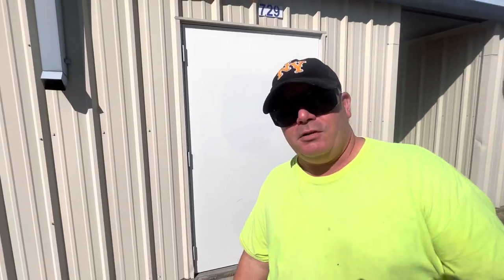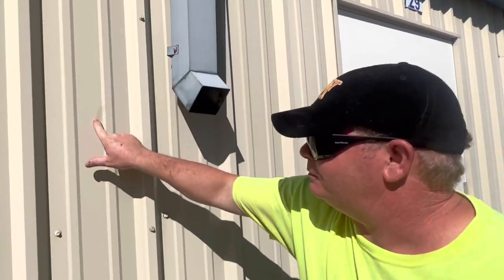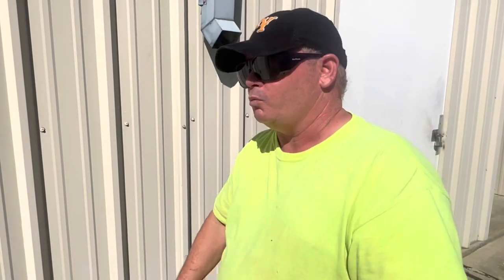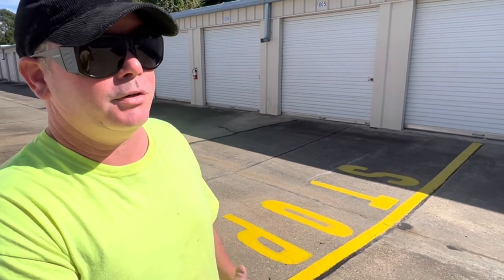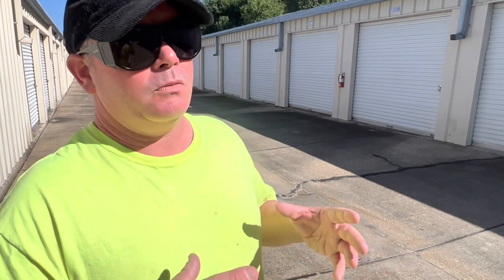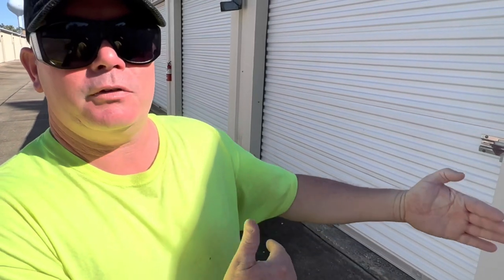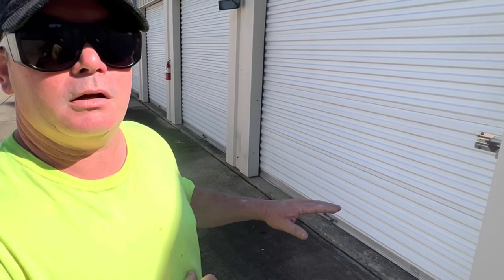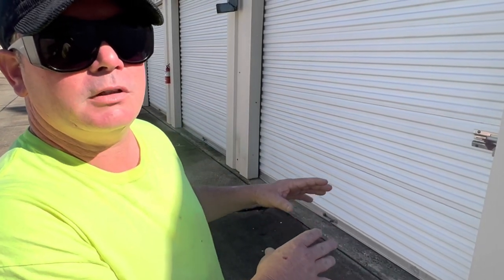PRESSURE WASHING STORAGE BUILDINGS $14,675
Learn how to price pressure washing jobs on commercial buildings with sample contracts!

PromotionalCode on All Pro Parking Lot Striping Course
Billy499

Pressure washing storage buildings can be a great way to earn additional money in your pressure washing business! Learn exactly how to price out these types of projects with optimal results by going through our exclusive online video training courses. We have a proximately seven training pods with different types of commercial buildings as we demonstrate how to price each project with optimal results.